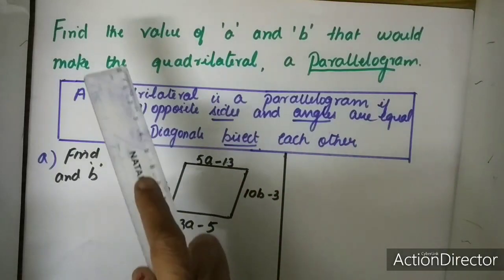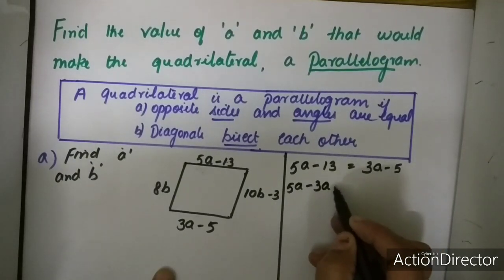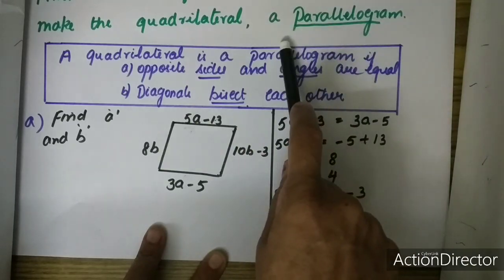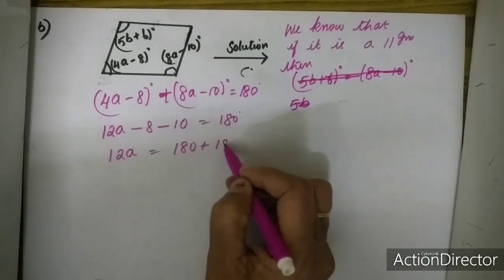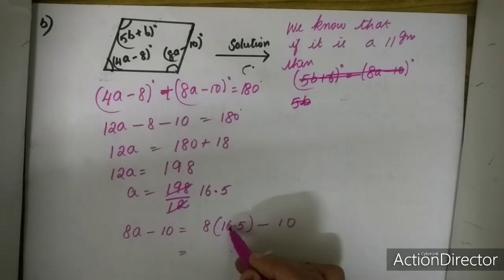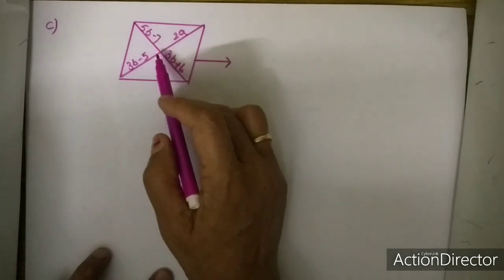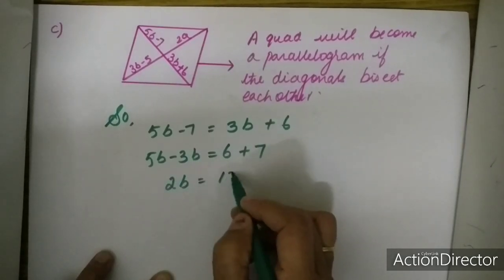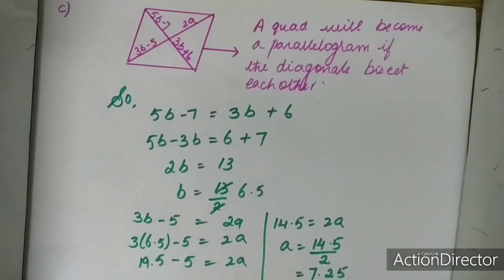MBM CLASSES | CLASS 8 | QUADRILATERAL